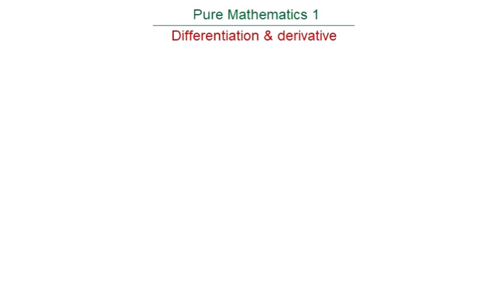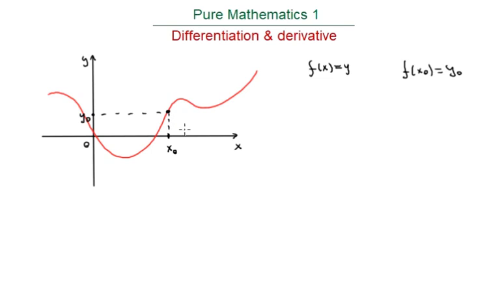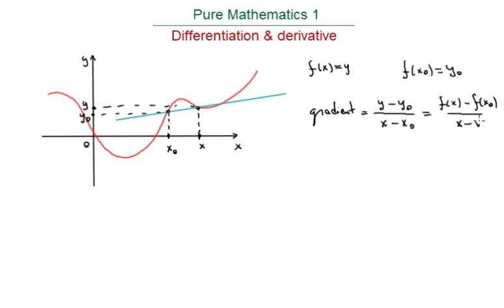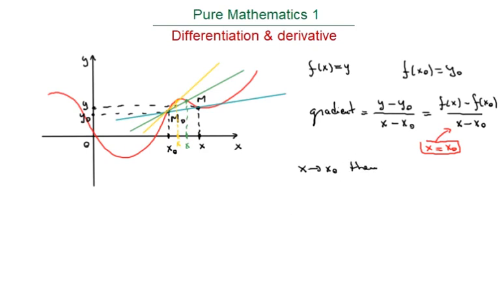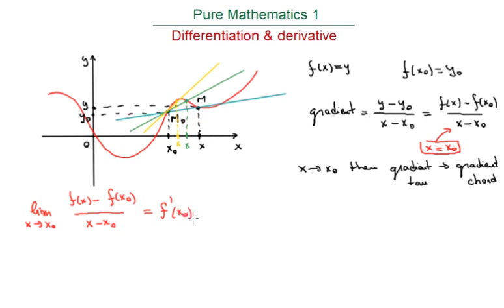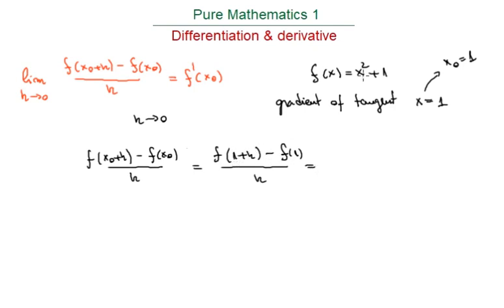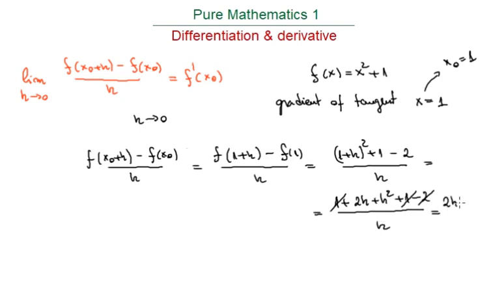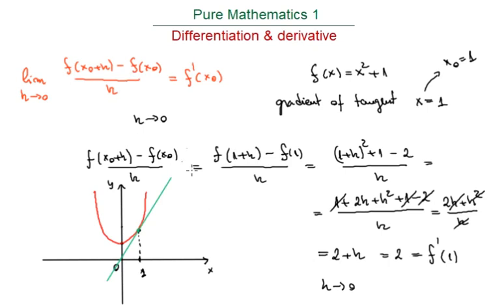What is differentiation? - Pure Mathematics 1: Differentiation (Lesson 1)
Pure Mathematics 1, differentiation and the derivative